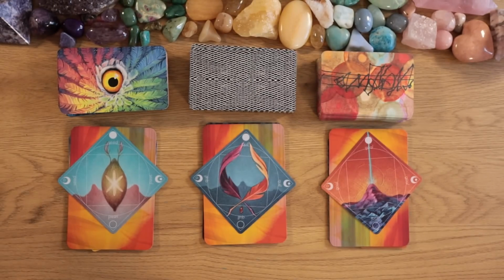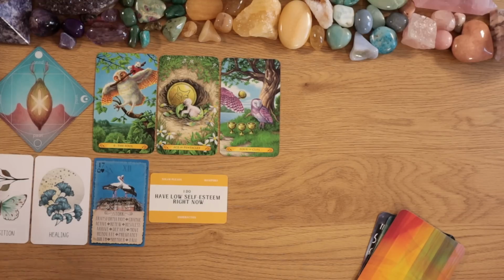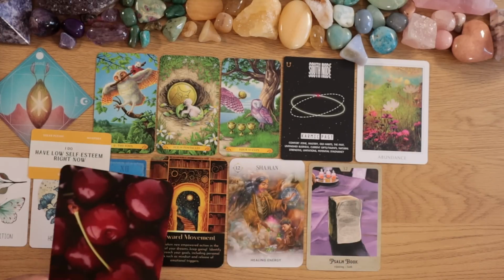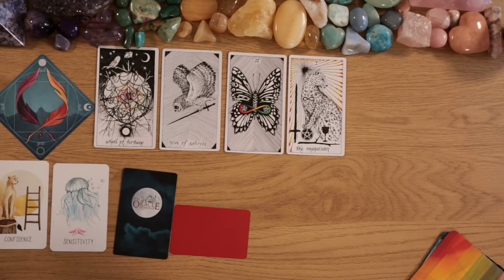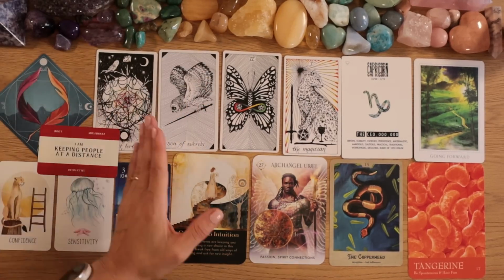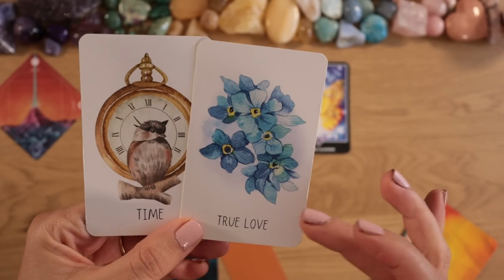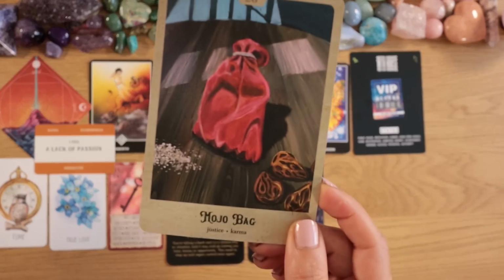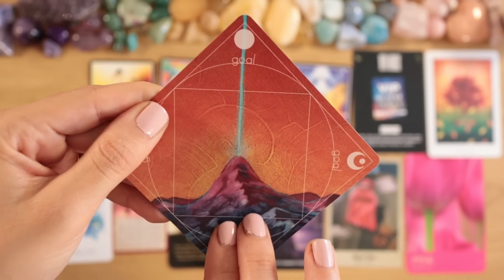What's Written For You In The Next Chapter Of Your Akashic Records?🌼🌼🌼⎮pick a card reading 🃏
Pick a card reading, Tarot card reading, Tarot reading, pick a card
Welcome to your pick a card reading

⭐️ My Oracle Deck - The Little Guide Deck

⚜️ Personal Readings & Healing sessions(not available)

⚠️ I'm NOT on FB, Instagram, social media!
👉🏼 I never reach out in the comment-section with offers.
👉🏼 Beware of scammers, pretending to be me.

✨About Me✨
Name: Angel
Age: 42 (1981)
From Sweden

⭐️Sidreal Astrology (wholesign)
Sun: Scorpio
Moon: Capricorn
Rising: Sagittarius
12th house scorpio stellium (sun, mercury, neptune, uranus, lillth, juno, vesta, MC)
✨INFJ
✨Lifepath no.6
✨Metal Rooster

✨ Main spiritual practices
Teachings of Eckhart Tolle
Vipassana meditation (Goenka)

Not expected, but always appreciated.

👉🏼 YouTube Super Thanks available

Timestamps
✨Intro. 00:00

🌱 Pile 1.  01:36 (Seed)

🌍 Pile 2.  28:52 (Quill)

🔥 Pile 3.  50:07 (Goal)

 ✨ DECKS used in this reading.👇👇

🇸🇪 Discount for Swedish viewers!

Pathfinder oracle deck
Feel your chakras oracle
The iN2IT oracle
The Southern gothic oracle
The akashic truth oracle
Sacred destiny oracle
Past-life energy oracle
Astrol-OG the deck
The secret language of colors cards